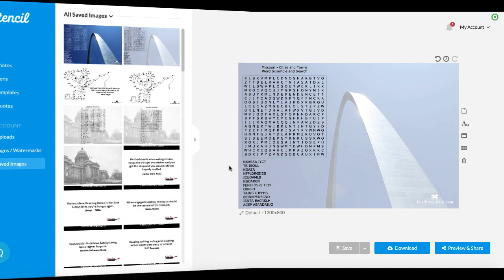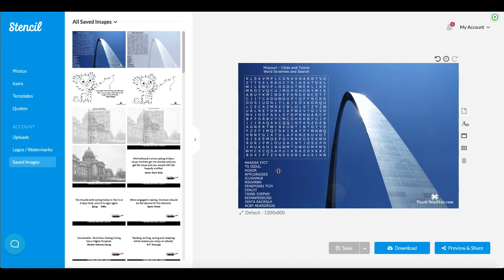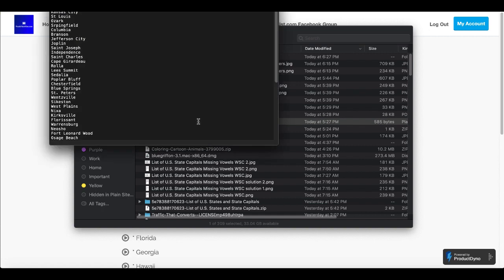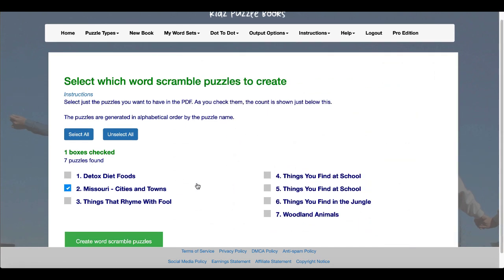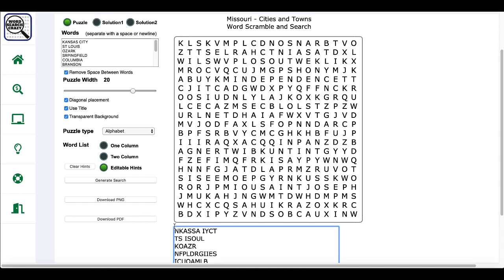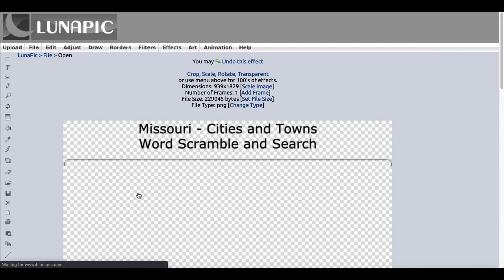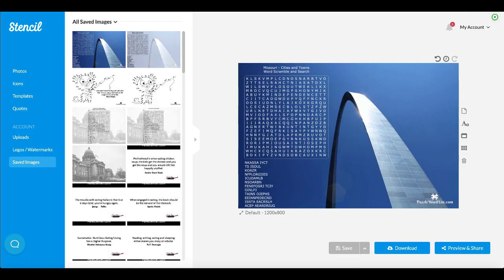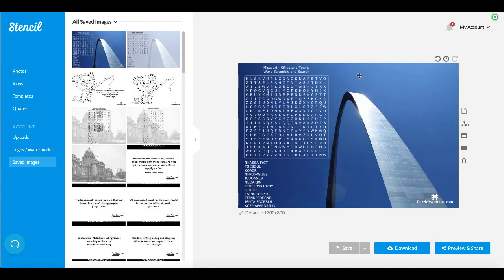How To Use Lunapic Photo Editor Filters | Create Puzzle Books for Low Content Publishing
Puzzle Word List Database: Done For You Word Lists for Puzzle Book and Printable Publishers: